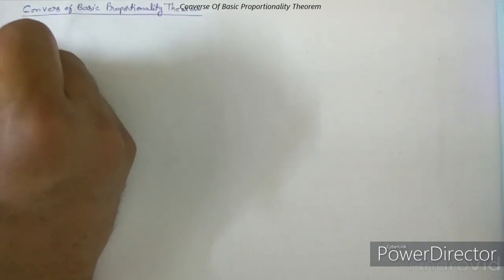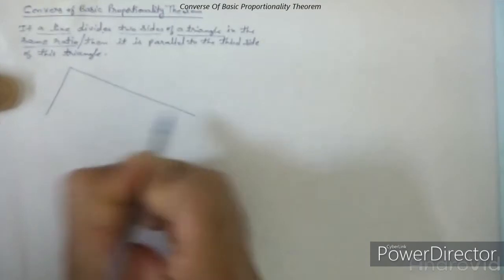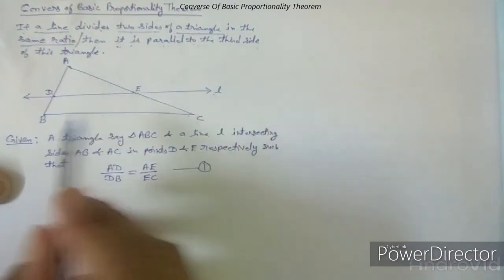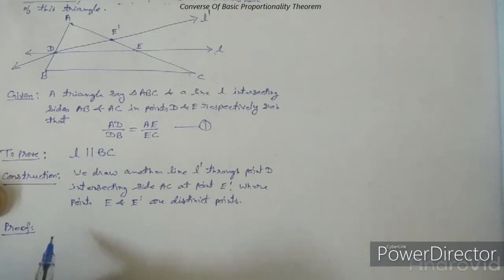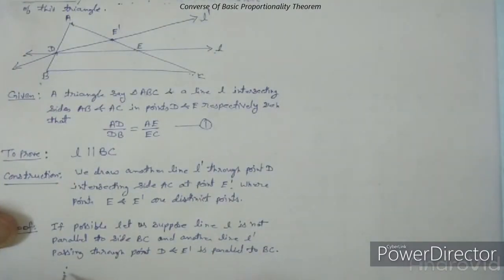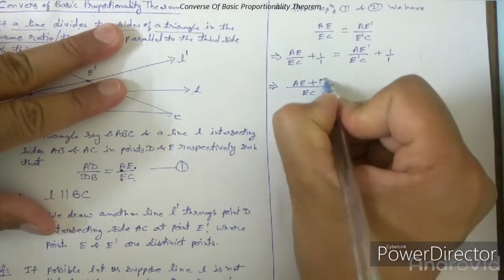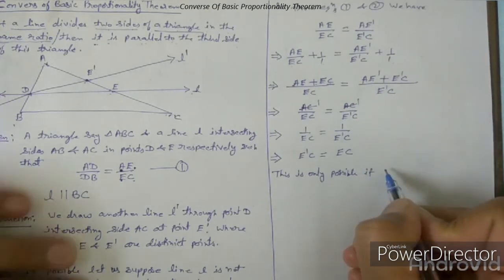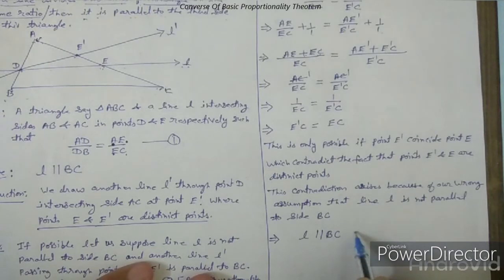Class 10 : Converse Of Basic Proportionality Theorem